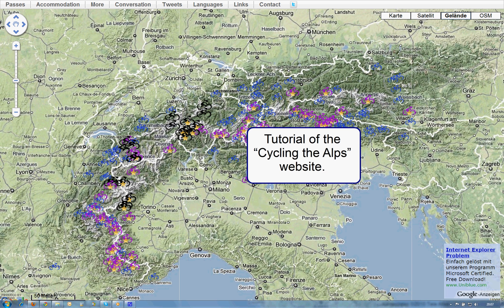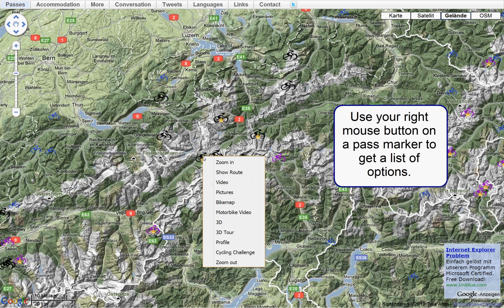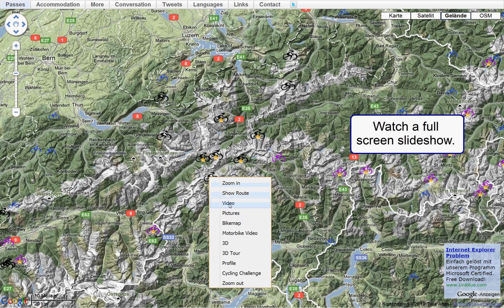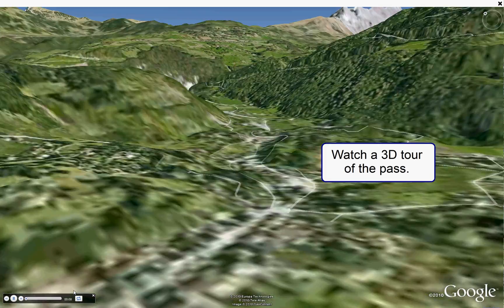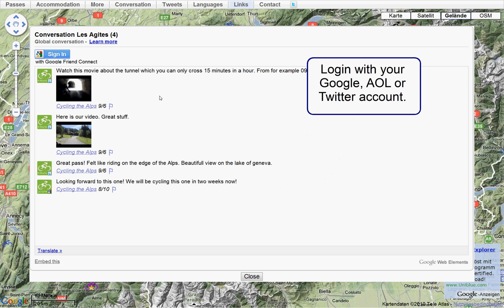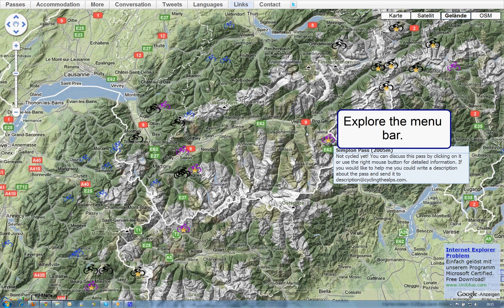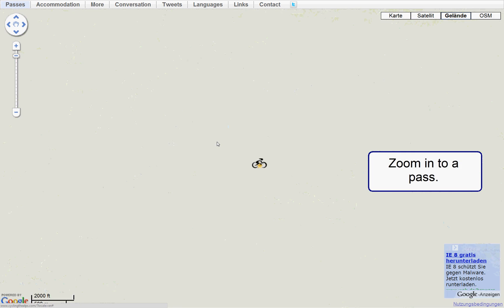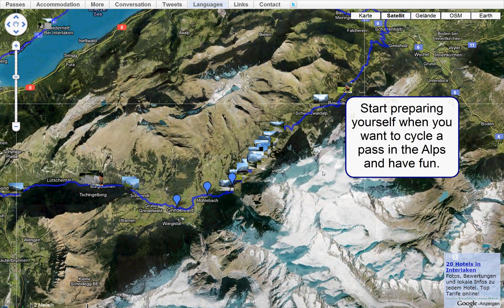Cycling the Alps tutorial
This video is a tutorial of how the website works. This website gives a full screen virtual experience of cycling in the alps.
The website is build with:
- gwt-2.0.3
- Google Maps library for GWT v1.1
- google app-engine
- google earth api
- picasa
- Conversation webelement
- Google Sites.
- Google Sites API
- Google Analytics
- Google Adwords
- Streetview